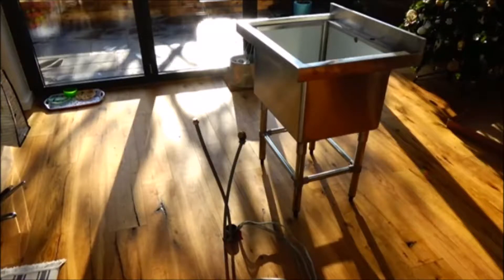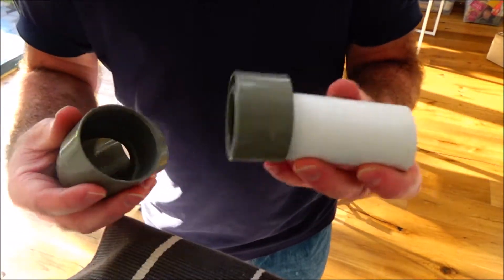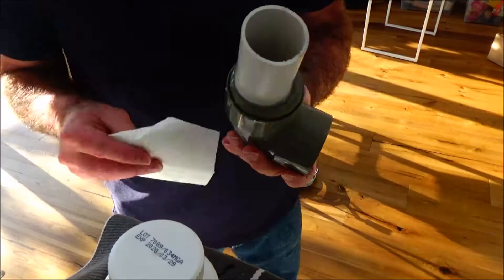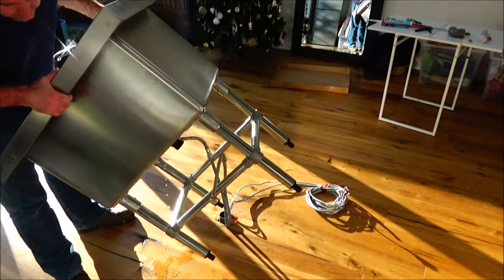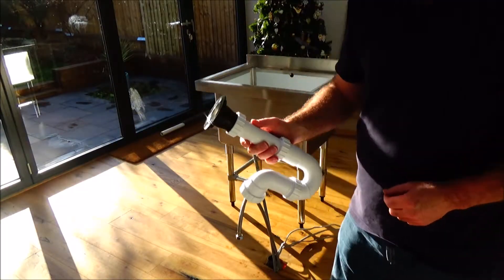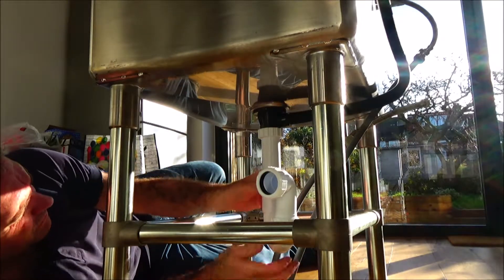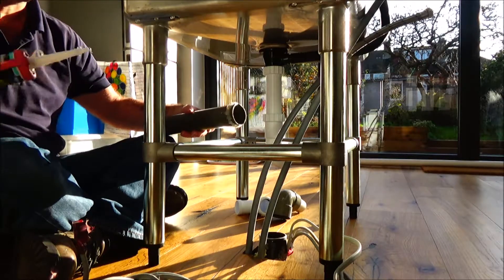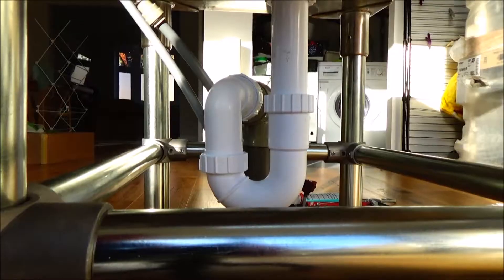Installing a Stainless Steel Industrial Sink and Taps In My Kitchen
This was only temporary solution since I will get a real kitchen installed in a few months. But I bought a Vogue CE141 industrial deep bowl sink and the basic Vogue Y770 taps from the internet which came with most bits and pieces. I already had hot and cold water piping installed and a waste pipe in the middle of my floor, ready for the island to be properly installed. So I used them. I needed to buy brand new flexible tap connectors, one with a cut of valve, and the other with a push fit fitting. I didn't know which I preferred so I bought both options. Both work just fine. One of the connectors didn't reach the tap on the sink, so I bought another connector and used it as an extension. All works great. No leaks. I also bough a brand new P trap, which was easy to fit between the existing wastepipe and sink plug hole. I needed a reducer at one part since the existing waste pipe was 55mm and the p trap piping was 43mm. My personal review is that the sink and taps work great, and they look fantastic too.